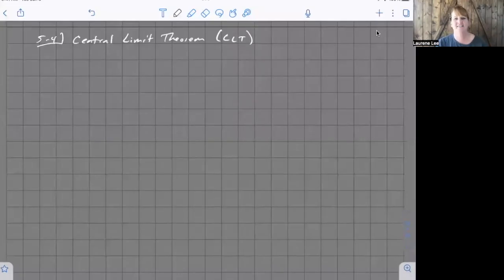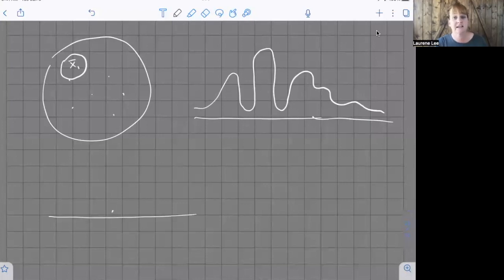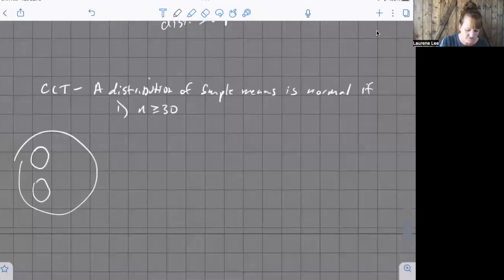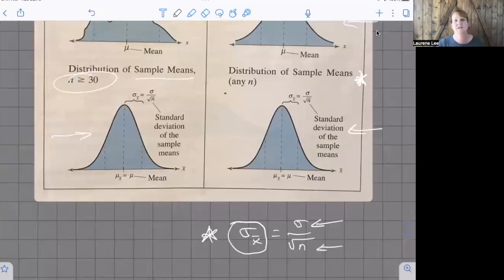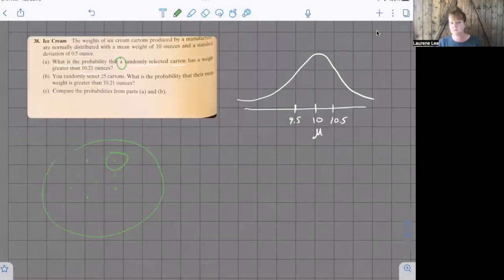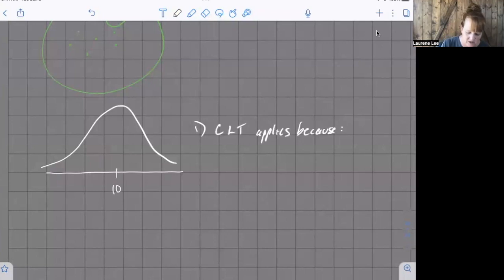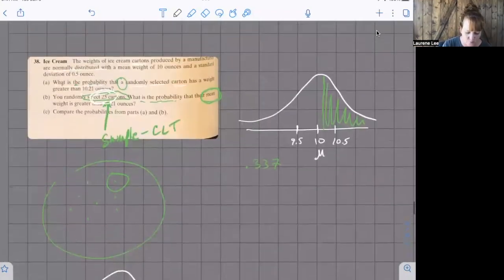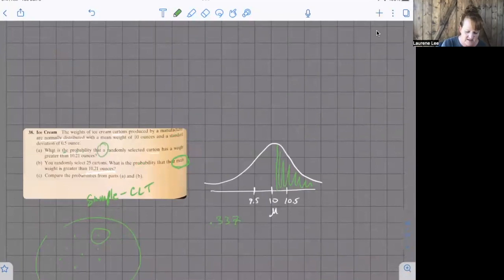Statistics 5 4 Central Limit Theorem HD 720p